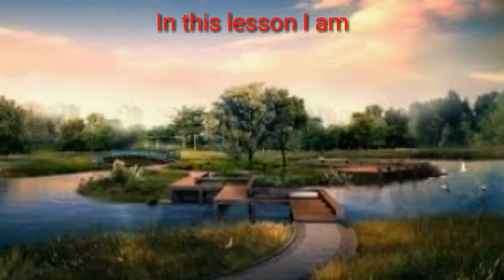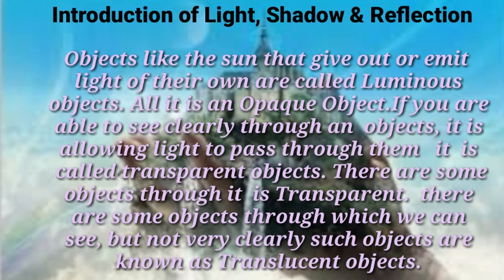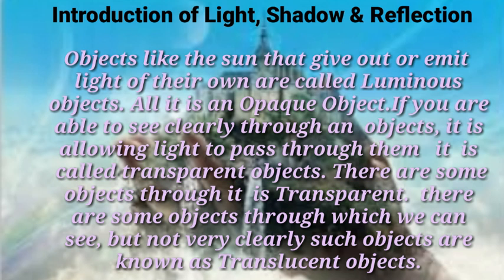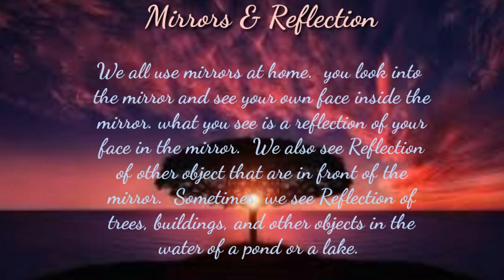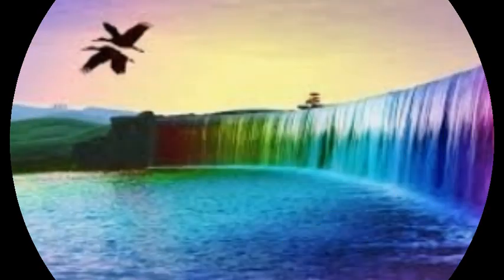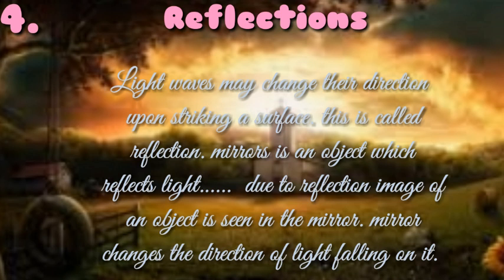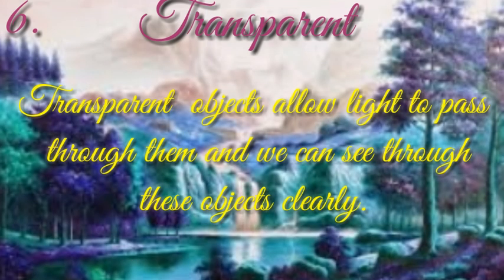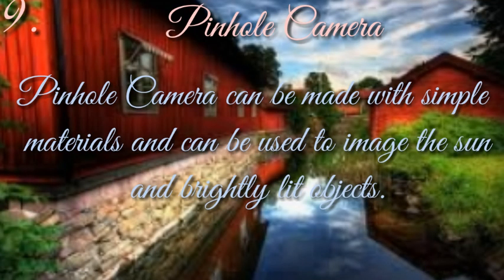Class 6 science light shadow and reflections by learn with me.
In this video I can explain you that what is Light shadow and reflections step by step and this video also help to make a science file. and if you like my video so plz like share and comment and don't forget to subscribe my channal. And one more thing that I can tell you if you don't understand anything you can tell me in comment box.